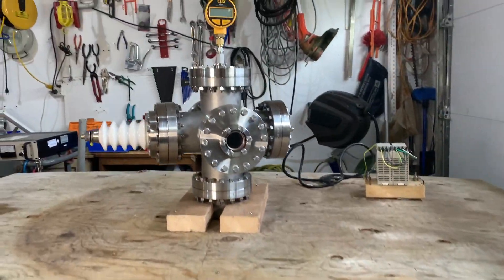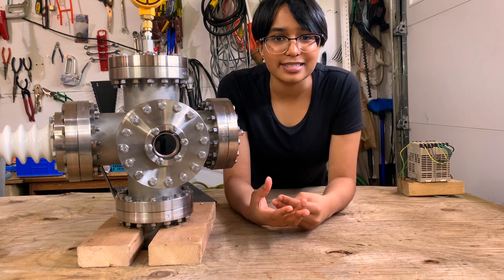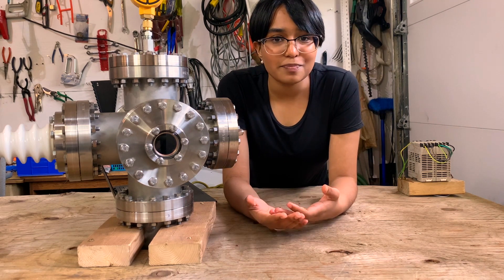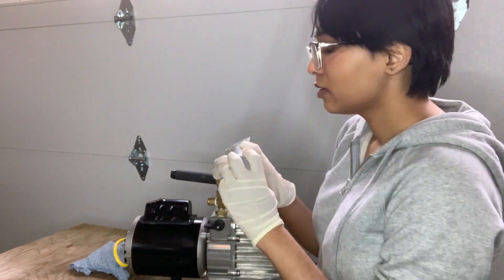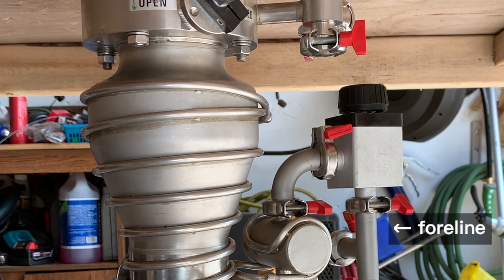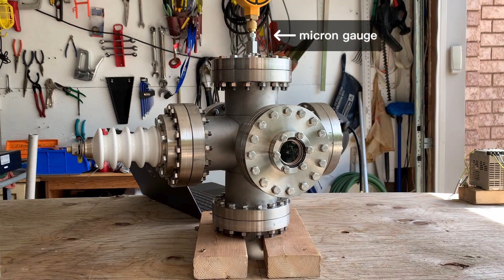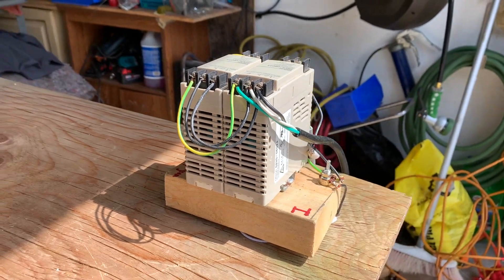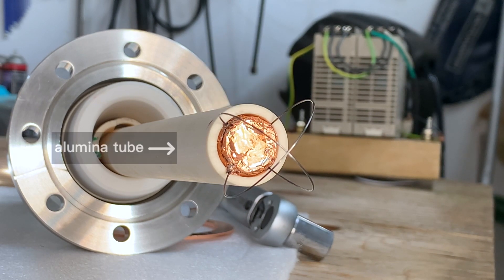Building A Fusion Reactor In My Garage - Progress Update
This is a quick progress update on the Inertial Electrostatic Confinement reactor I've been building in my garage.

Thank you to Tyler Cowen from Emergent Ventures, Kuba Anglin, and everybody in the fusor.net community for supporting this project. I really appreciate your help and kindness!